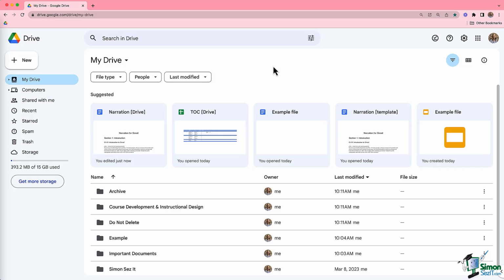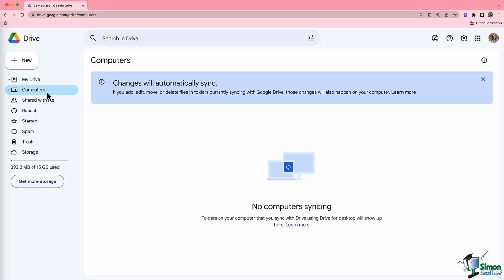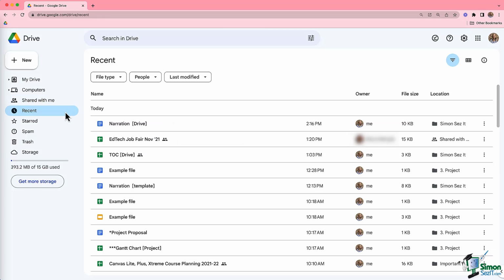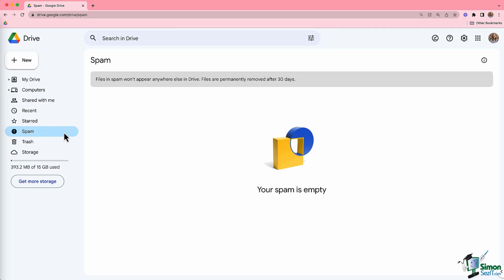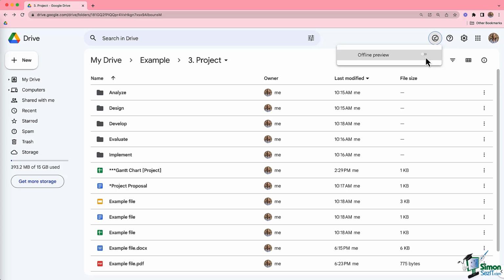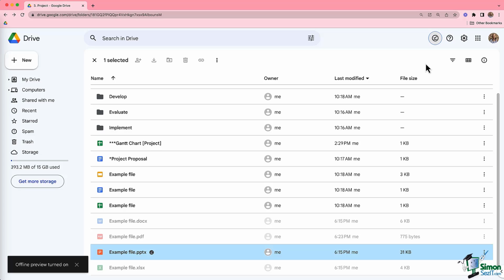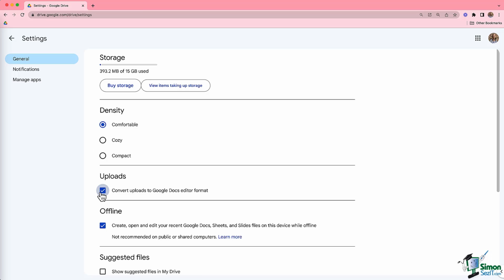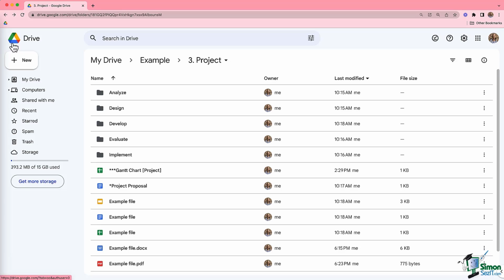How to Use Google Drive: Menu, Settings, and Offline Access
In this video tutorial, learn how to navigate Google Drive within its interface, detailing left-to-right layout and key features like creating files, "My Drive," and shared folders. Additionally, this also covers special settings, offline access options, Google support, and customization features, offering a thorough understanding of Google Drive's functionalities and configurations.